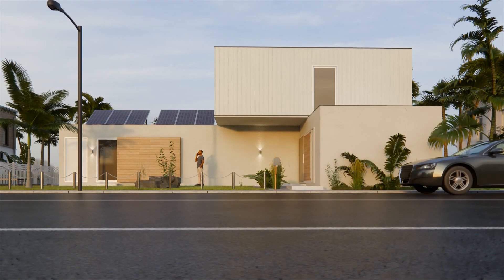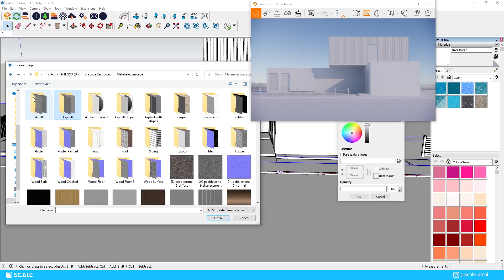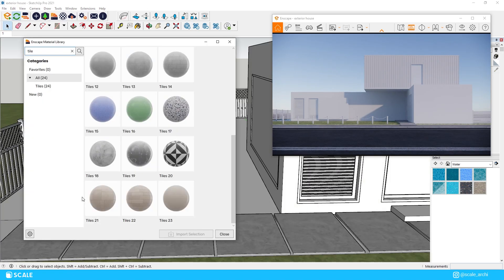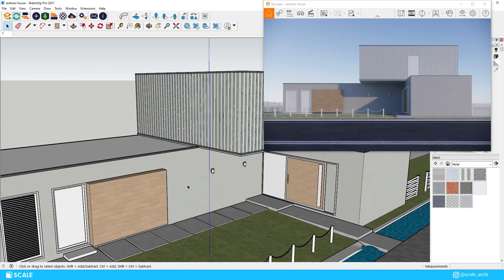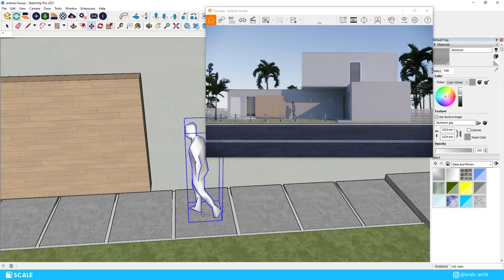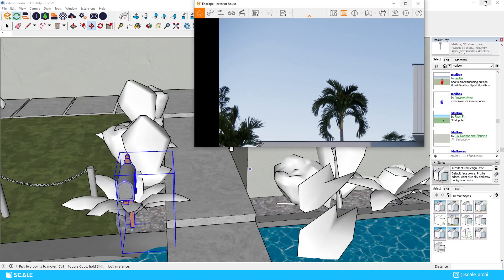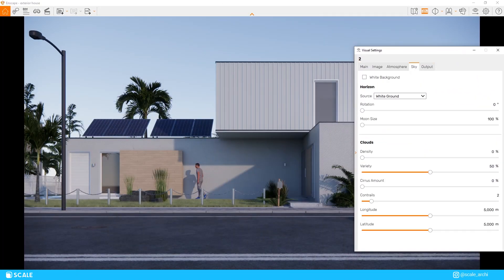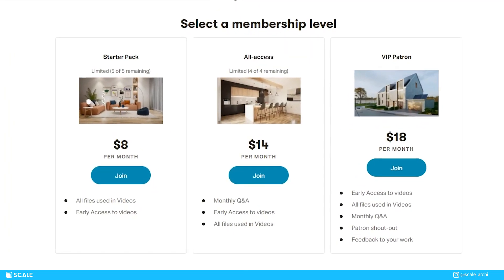Enscape Realistic Rendering - Full Workflow Explained